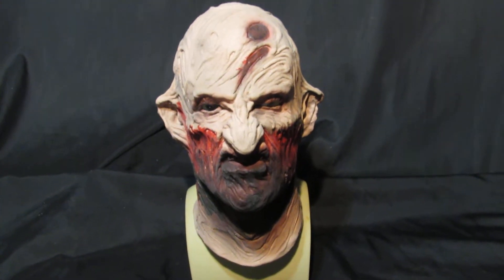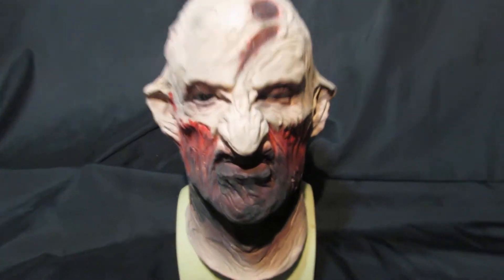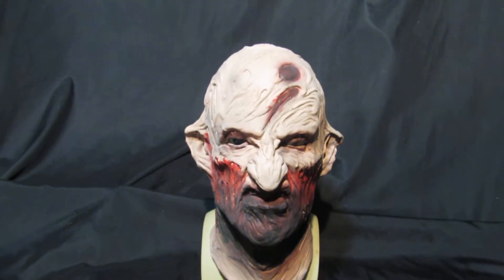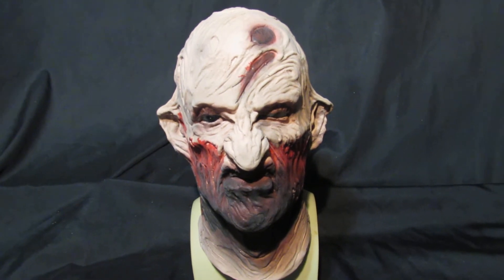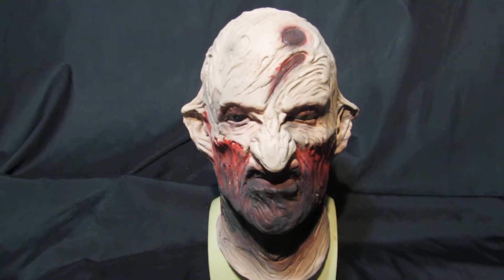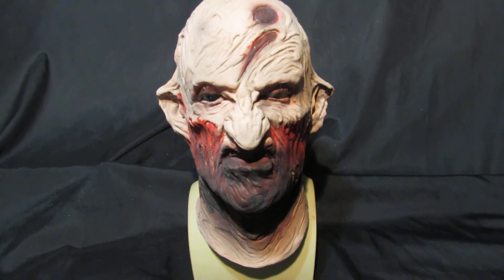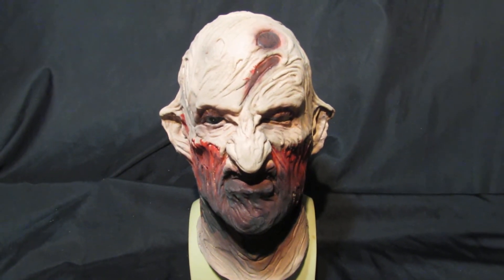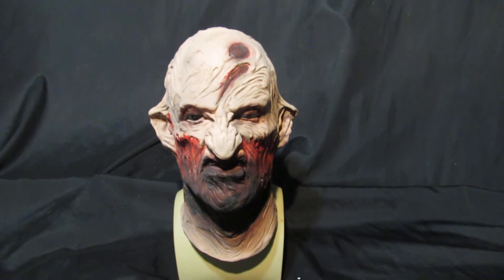Bloody Freddy Kruger New Style Greyland Film. Soft Foam Latex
Greyland Film Soft Latex mask"

Very realistic soft latex mask made of very soft foam latex

You can find this and more masks in our eBay shop or Amazon UK store.

Amazon UK